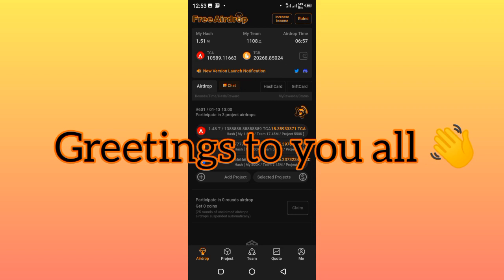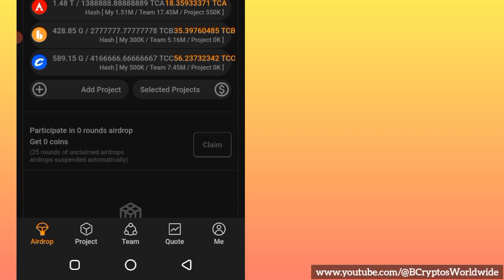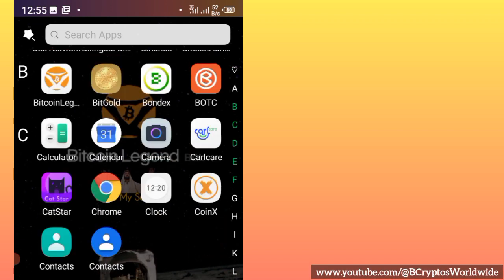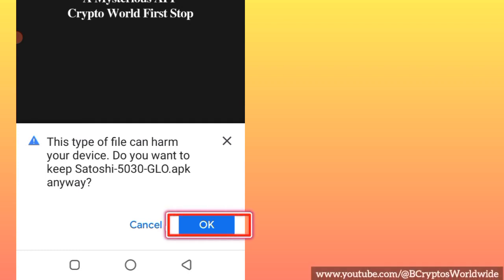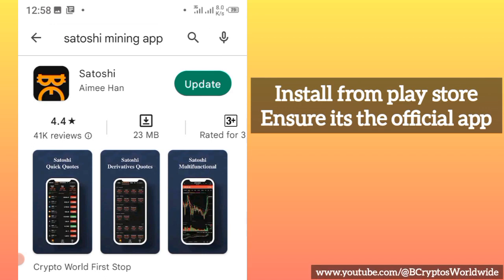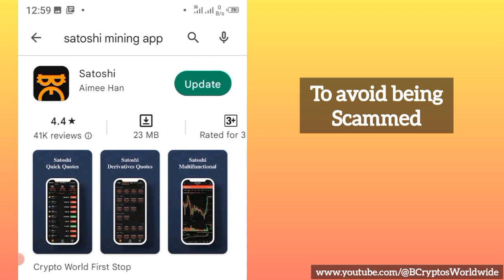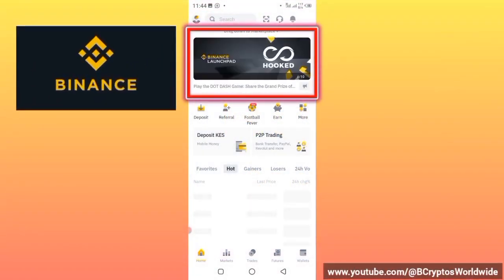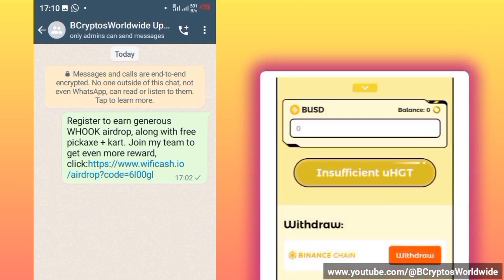satoshi core mining update | satoshi mining apk update core update satoshi Core app full procedure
BINANCE HOOKED COIN
Download and get rewards instantly! I’ve just got my cash out! Come and join my team with a

PUNK PANDA MINING
Invitation code is a must: 82955494
mine, invert to BNB and Withdraw 💥

Register to earn generous WHOOK airdrop, along with free pickaxe + kart. Join my team to get even more reward,

contract Adress:
0x9Ba88b1edCBd8f24aa3fa0c7472e07903f6d0098

or simply download the Omega Network app from play store and create account using Invitation code: simon1

Satoshi TestNet Tokens

• sUSDT contract address:0xb36ab513ce9861bd9769c62b30037f8bbb10618b

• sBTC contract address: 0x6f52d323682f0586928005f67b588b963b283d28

GEM coin
 CARTSTART
Download App & start mining your Token for free.
Invitation code is a Must: GNRC7S
BINANCE HOOKED COIN
SIDRA BANK,ISLAMIC COIN
 to be listed on 2023
join Sidra bank Islamic coin 💥

Moderators:
1.Elon Musk: $189 billion.
2. Bernard Arnault: $167 billion.
3.Gautam Adani: $130 billion.
4.Jeff Bezos: $120 billion.
5.Bill Gates: $116 billion.
6.Warren Buffett: $110 billion.
7.Larry Ellison: $96.6 billion.
8.Mukesh Ambani: $95 billion.

Top known BTC holders:

1.Satoshi Nakamoto (~1.1 million BTC)
2.The Winklevoss Twins (70,000 BTC)
3.Tim Draper (29,000+ BTC)
4.Michael Saylor (17,732 BTC)
5.Public Companies
6.Private Companies
Countries & Governments

Top 10 Bitcoin and Cryptocurrency Exchanges:

1.Gemini
2.Uphold
3.Coinbase
4.Binance
5.Kraken
6.Bitstamp
7.eToro
8.Bitcoin IRA

Top 7 countries with the most cryptocurrency users:

India
The USA
Russia
Nigeria
Brazil
Ukraine
Pakistan

Top Countries with cryptocurrency investors:

USA (46 million) usa theusa theuk .
India (27 million)
Pakistan (26 million)
Nigeria (22 million)
Vietnam (20 million)

However, some of the largest Bitcoin mining farms in the world include:

1.Dalian, China. Hashrate: 360,000 TH
2.Genesis Mining Farm, Reykjavik, Iceland Hashrate: 1,000 GH
3.Moscow, Russia. Hashrate: 38 PH
4.GigaWatt, Washington, USA. Hashrate: 1.3 PH
5.Linthal, Switzerland
6.Bitfury, Amsterdam, Netherlands